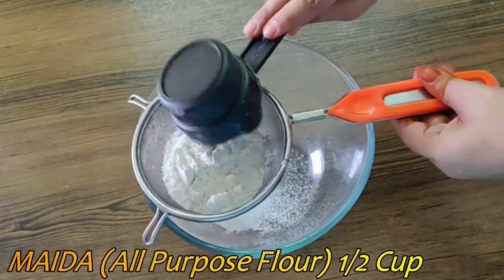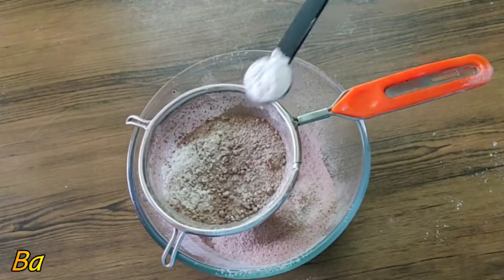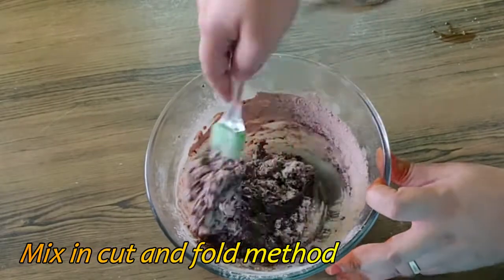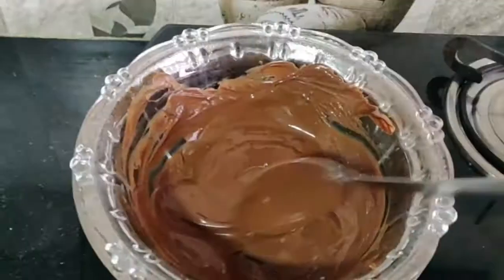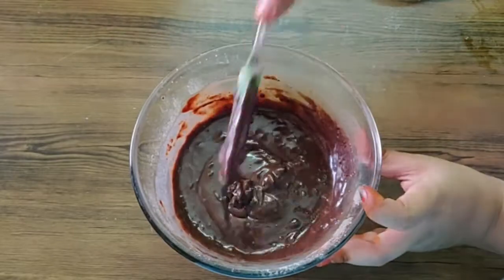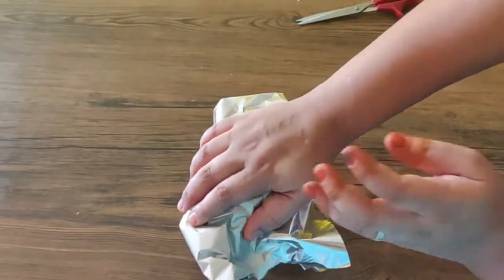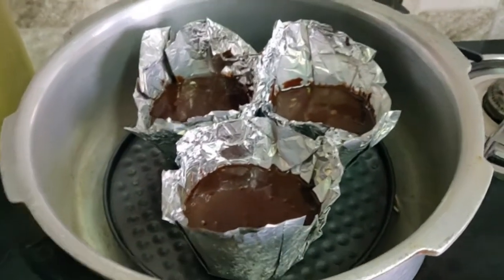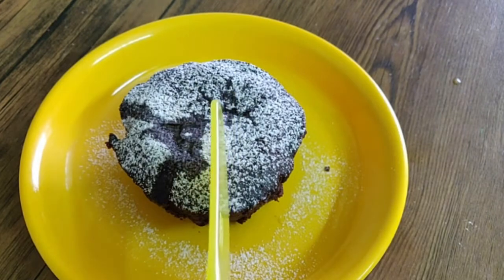Choco lava cake || Homemade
In this video I am going to show you how to make delicious choco lava cake at your home...
Baking properly is very important for this recepie..If  it is overcooked there will be no lava at the centre of the cake..

DO CHECK THE CAKE AFTER 5-8 MINS BECAUSE BAKING TIME MAY VARY WITH THE SIZE OF THE MOULD